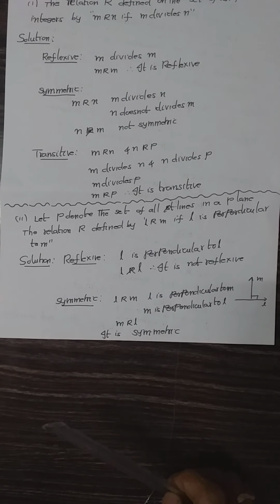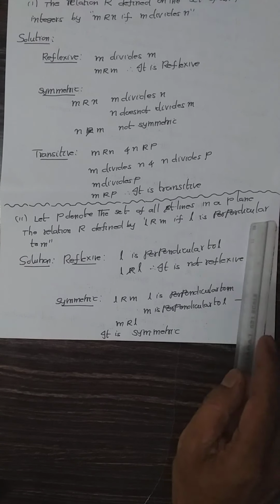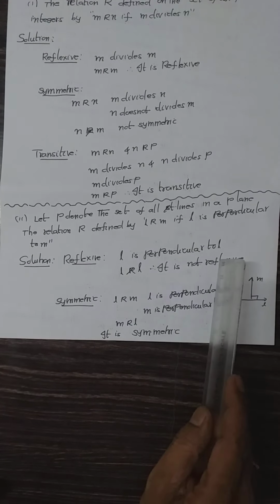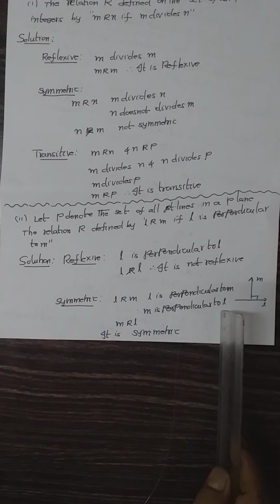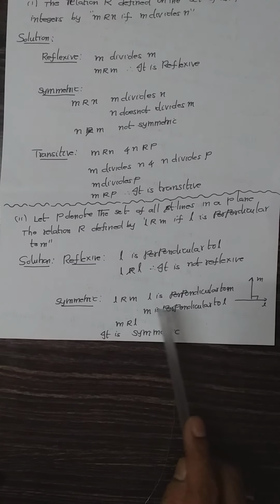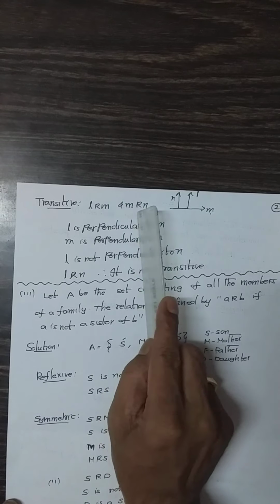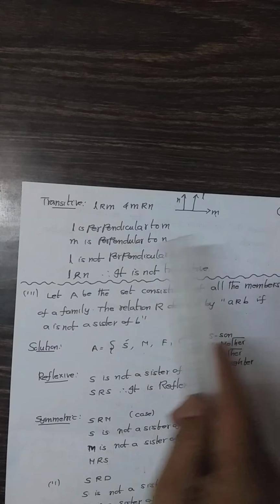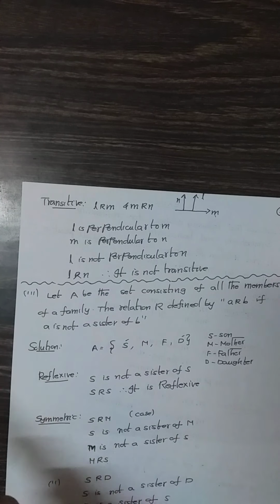relations funtions ex 1.2 1ii